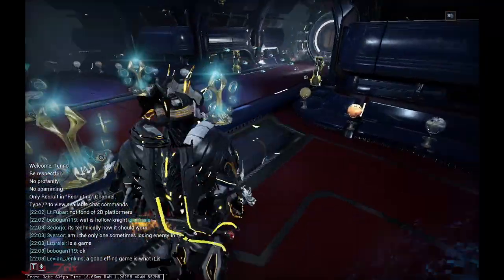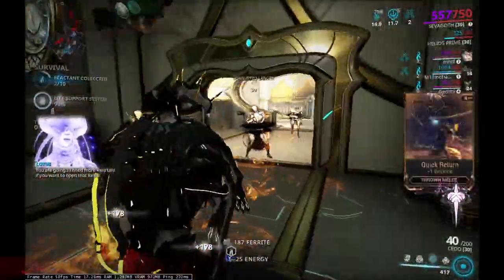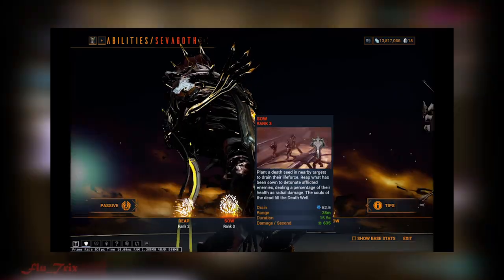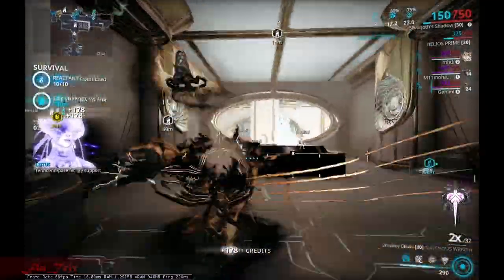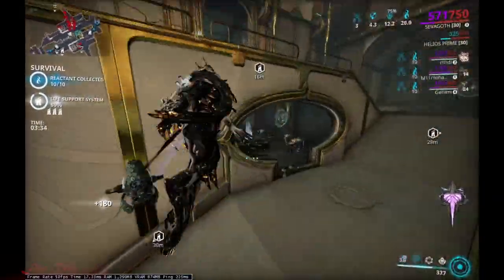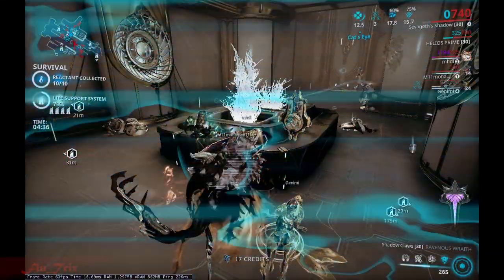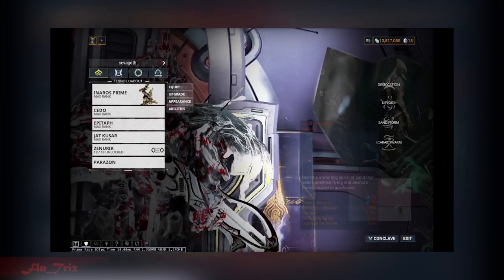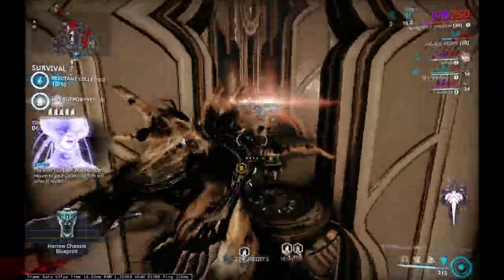Sevagoth Guide, new unique ability and build | Warframe 2021 Call of tempestarii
30.0.1 Sevagoth's guide about his ability and uniqueness of gloom which is the only ability that gives ability damage life steal to allies + closer look at combos and builds